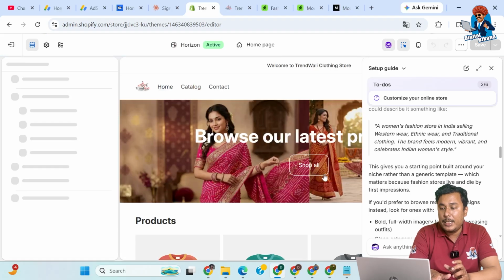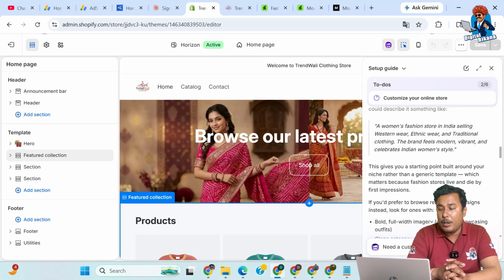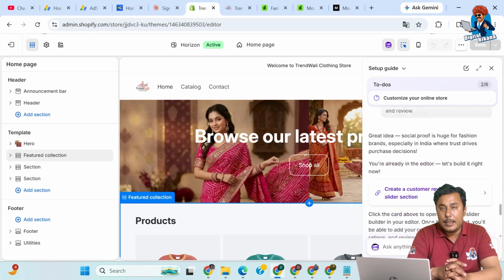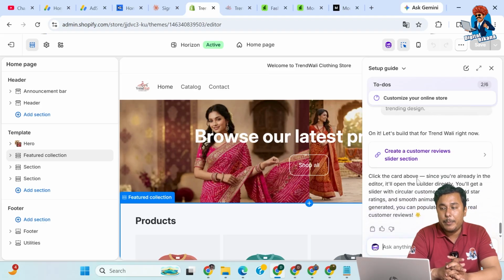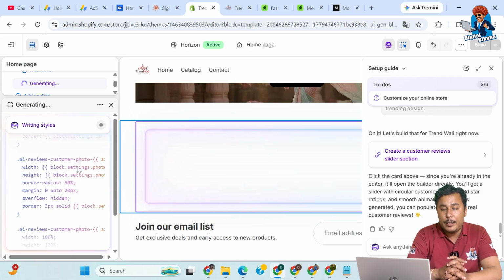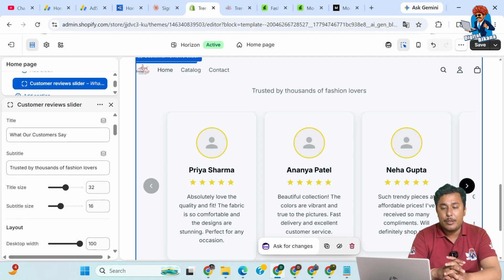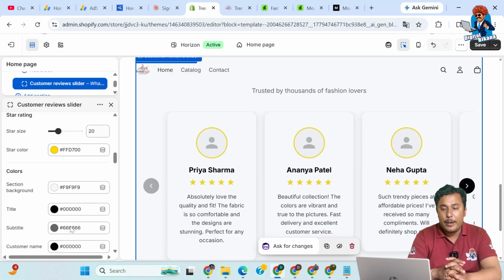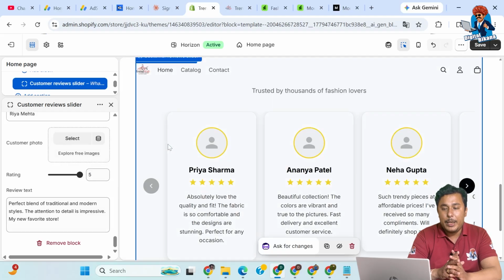How to Add Reviews to Shopify Store?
Want to build trust and increase sales on your Shopify store? In this video, you’ll learn how to add a customer review section in Shopify step by step using simple methods and popular review apps. We'll cover how to add reviews to shopify store, display star ratings, and leverage product reviews shopify to improve social proof and conversions. Perfect for Shopify store owners, eCommerce beginners, and dropshippers who want to improve store credibility and boost conversions.
Want to add a customer review section to your Shopify store? In this video, you’ll learn how to easily add customer reviews in Shopify to build trust, improve conversions, and increase sales.

Whether you are using a free review app or Shopify’s built-in features, this step-by-step tutorial will help you set everything up properly.

✅ In this video, you will learn:

How to add customer reviews in Shopify
Best free Shopify review apps
How to display star ratings on product pages
How to customize the review section design
How to collect reviews from customers
Tips to improve trust and boost product sales

💡 Perfect for Shopify store owners, beginners, and eCommerce businesses looking to improve store credibility.